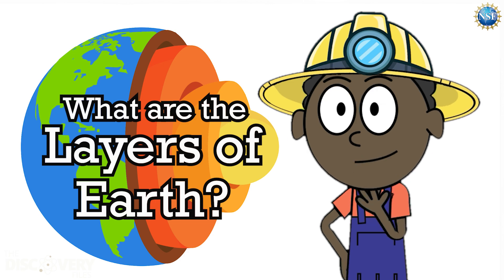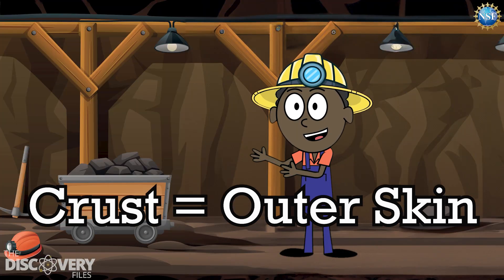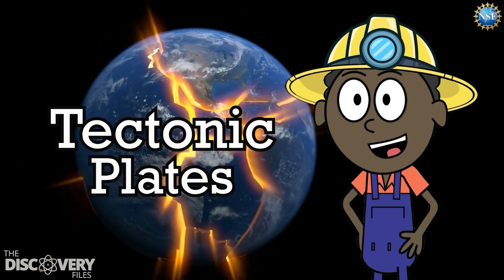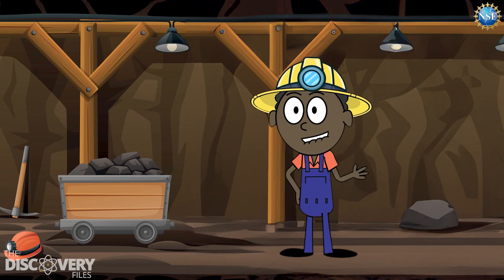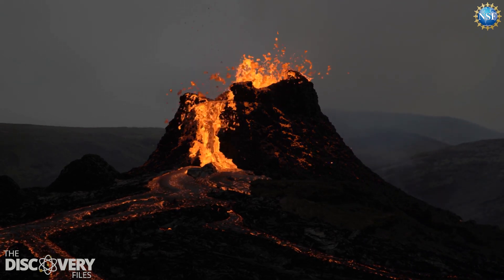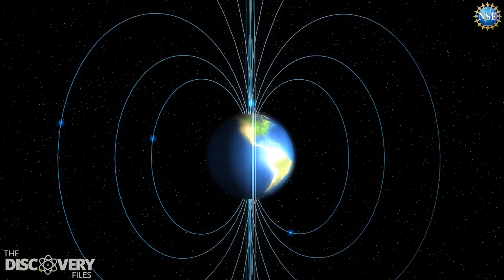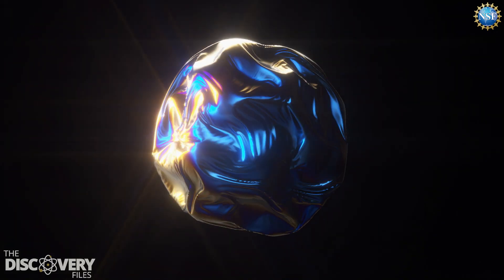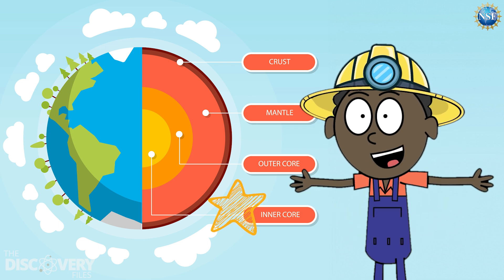Layers of the Earth | Science For Kids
It may seem like the Earth is made up of one big, solid rock but it’s not. Throughout Earth’s history, it has gone through many changes that have led to the formation of four distinct layers: the crust, the mantle, the outer core and the inner core.

The crust is where we live, and where the continents and oceans are. The mantle is where the majority of Earth’s volume is. The outer core is made of flowing liquid metal, that helps create our magnetic field. And the inner core is a solid metal ball!

00:00 What are the Layers of Earth?
00:34 Four Layers of Earth
0:41 Earth's Crust
1:04 Different Types of Crust
1:31 Tectonic Plates
1:55 The Mantle
2:10 Difference Between Magma and Lava
2:49 Outer Core
3:30 Inner Core
3:57 Structure of the Earth